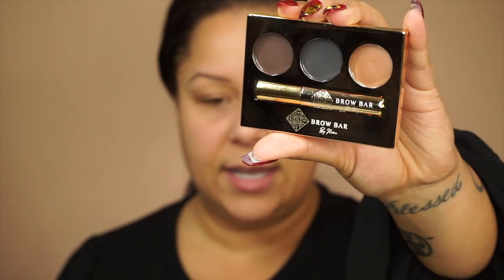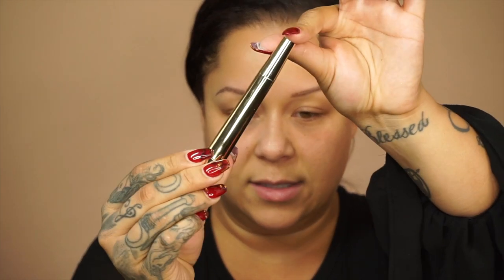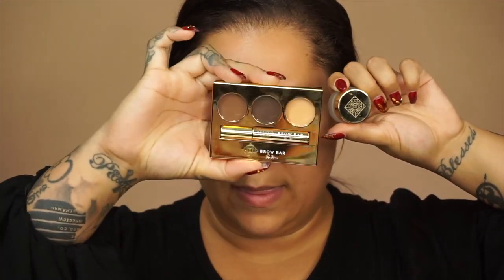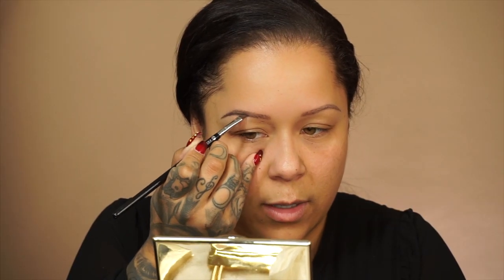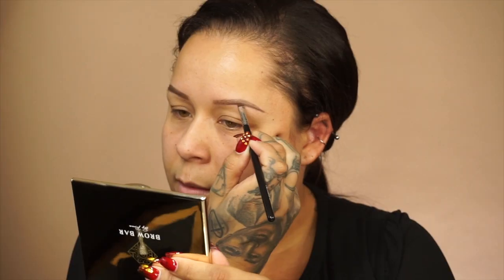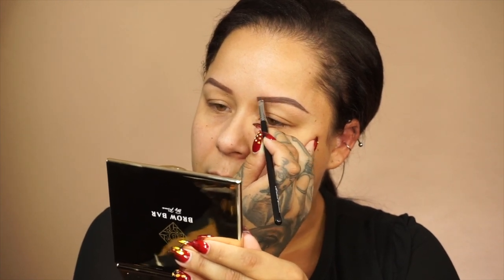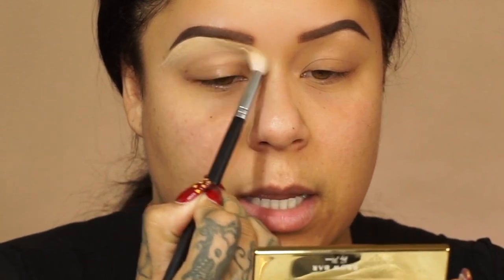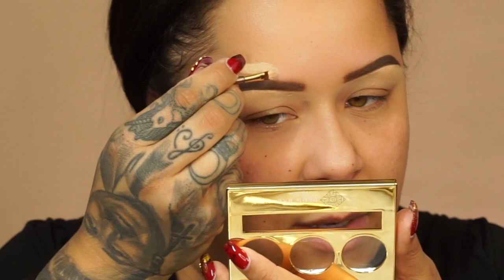BROW TUTORIAL | TheNicholeRay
This is a step by step brow tutorial using all "BROW BAR BY REEMA"  different products from gel/pomade, powder, pen and concealer.

PRODUCTS USED:

- All products are Brow Bar By Reema